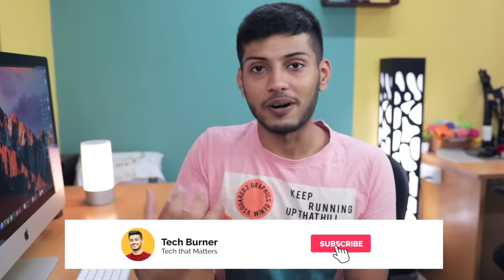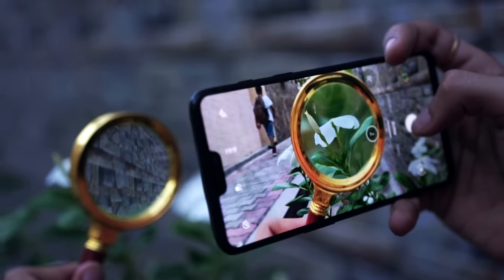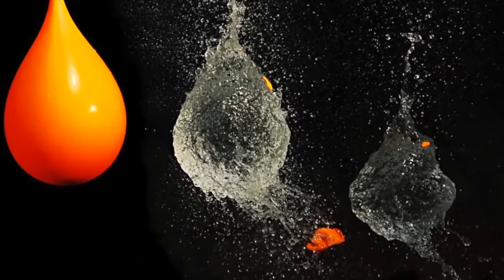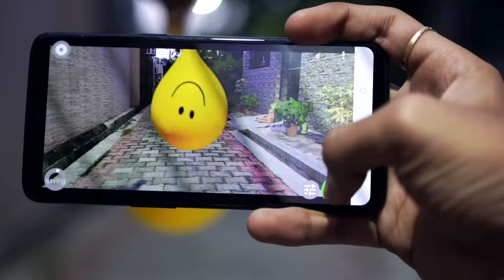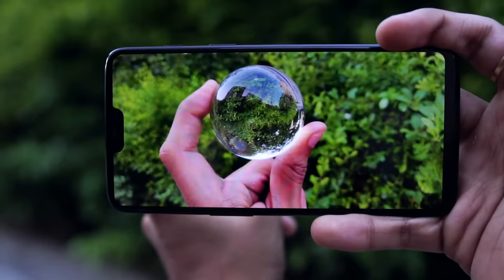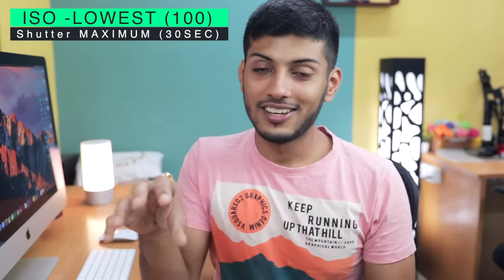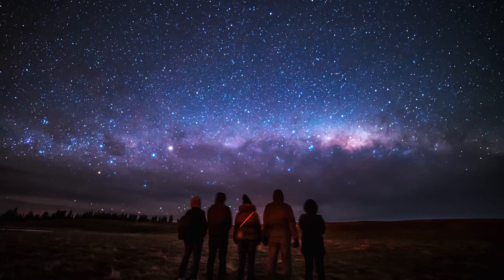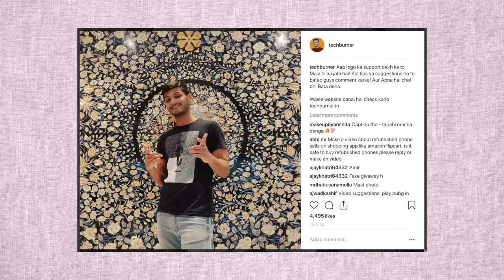5 AMAZING Mobile Photography Tricks for DSLR like Photos!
These camera tricks will let you take DSLR like photos with any Android Smartphone! I will show some apps and some hacks that you can use to take awesome photos!

I hope this video was Useful and You liked all the DSLR Camera Tricks for Any Android Smartphone !, Make sure to Leave a like on the Video if you did!
Cheers
Tech Burner